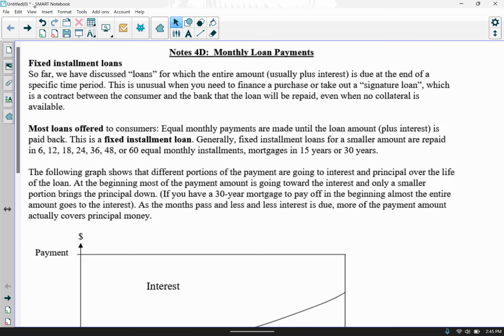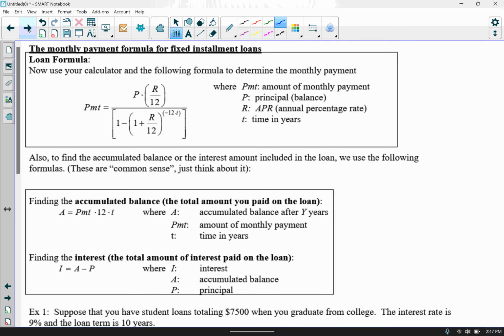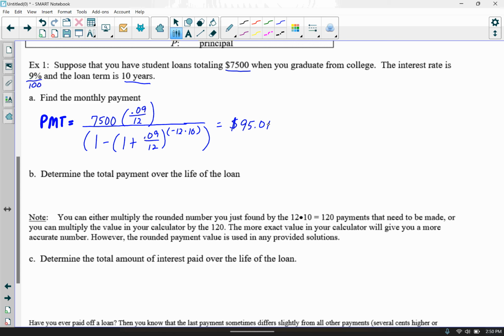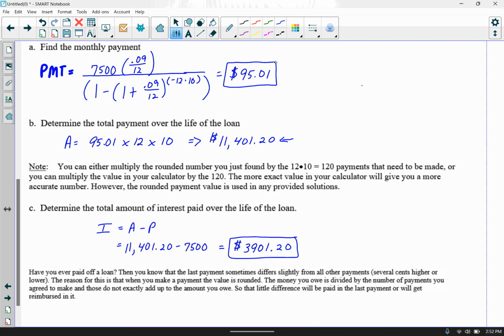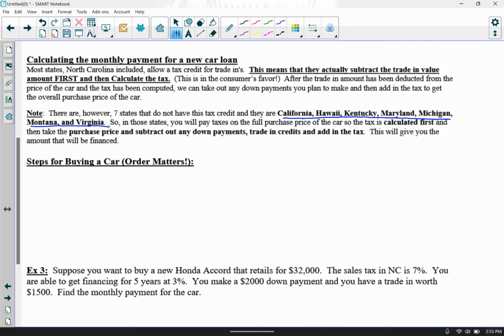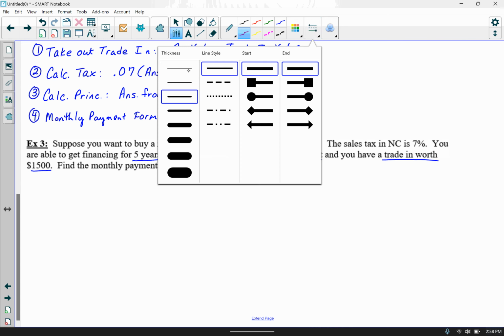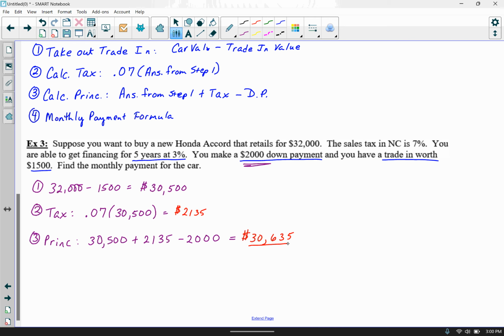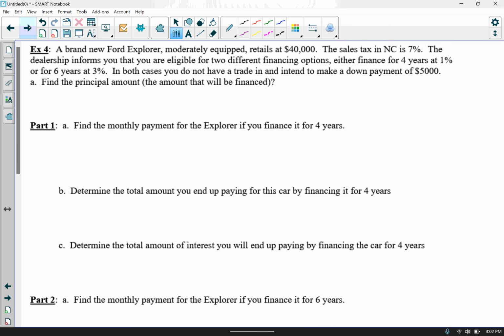Notes 4D Monthly Payment